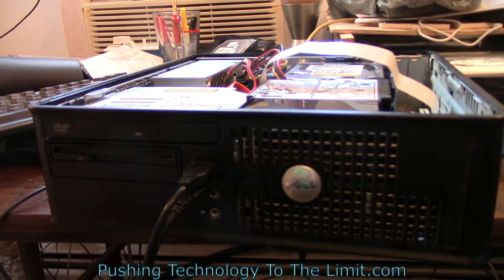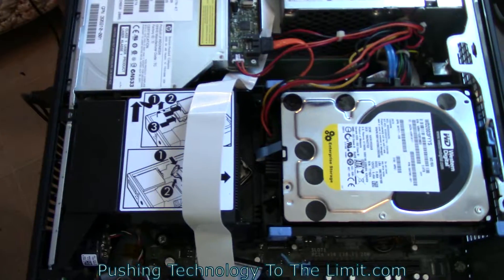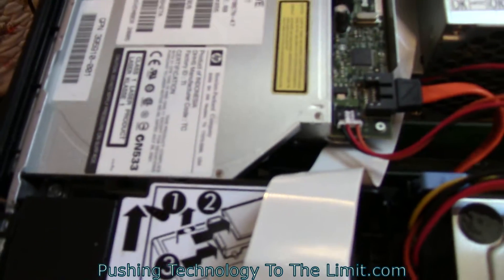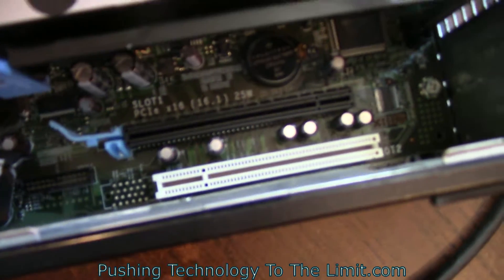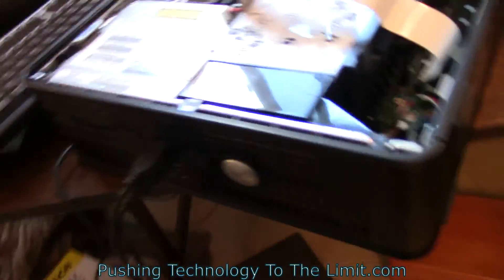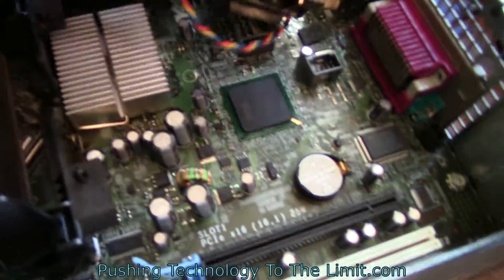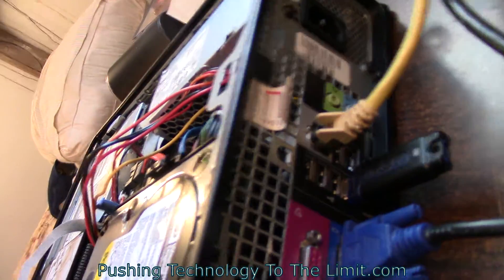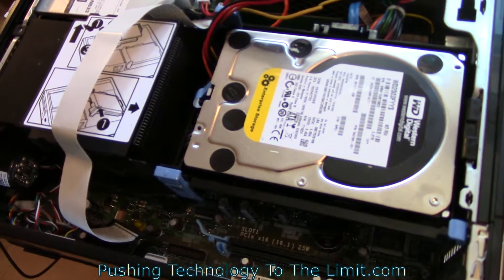The Curse Of The Compact PC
I like small equipment for some tight spaces but it is not good to go small on a computer. I have found so many problems with these compact systems.